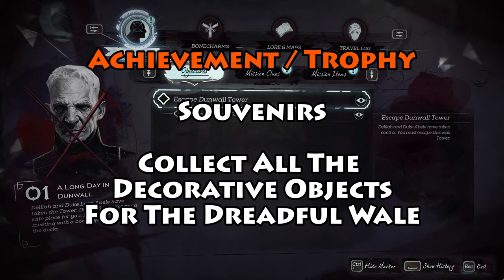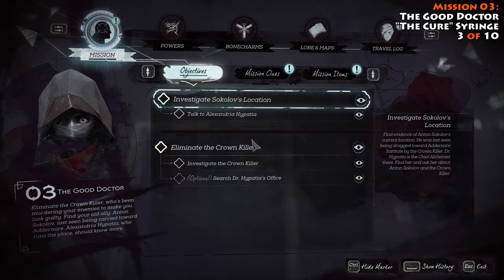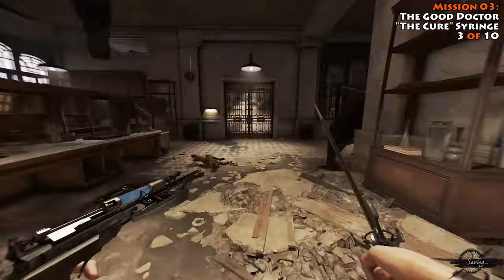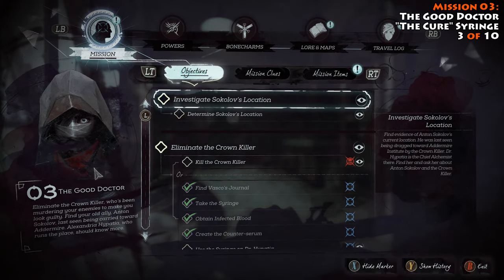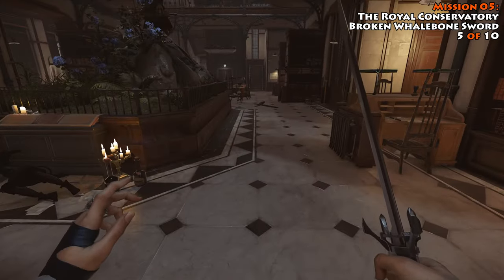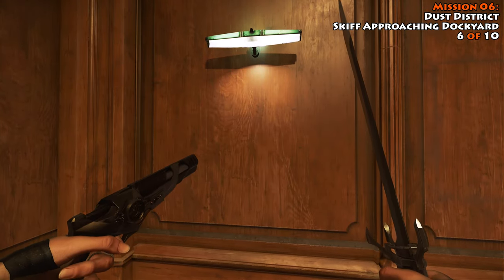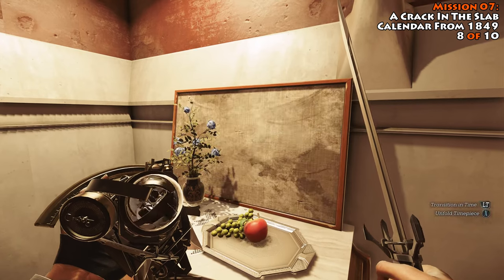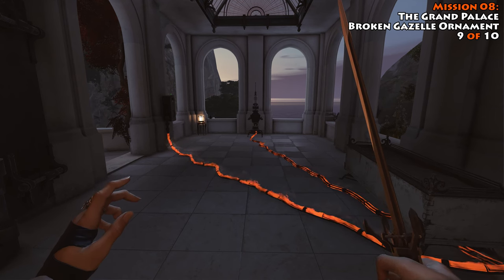Dishonored 2 - Souvenirs - Achievement / Trophy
A full guide to Dishonored 2's Souvenirs achievement.  I'll show you how to get all 10 souvenirs as well as discuss some additional testing I've done so you know what you really have to do to get the Souvenirs trophy without screwing it up.

The items required for the trophy are as follows:

[0:04] - Samuel Beechworth Carving (Mission 01 - A Long Day in Dunwall)
 -- I also went back and skipped this in Mission 01 just for this video and looked for it in the same spot in Mission 09 and it was not there. So... unless it is relocated in Mission 09, I think it is safe to say someone is talking out of their rear saying it can be missed and picked up there.

[0:44] - Elite Guard Helmet (Mission 02 - Edge of the World)
-- If you're doing a more Stealth based playthrough this guard is probably not the one you want to go after.  There is another one that hangs out on the roof of the train station on the far right side.  If you get up into Hypatia's apartment (over top of the Winslow Safe Company) you can far reach from there to the roof of the train station and snatch her.

[1:58] - "The Cure" Syringe (Mission 03 - The Good Doctor)

[6:07] - Clockwork Soldier Head (Mission 04 - The Clockwork Mansion)
 -- Just as an aside to this one... In testing this I was able to pop the back plate off a clockwork soldier and hit his power source.  When they explode their head pops off and that single kill in this mission got me the souvenir as well.  (i.e. you may simply just need to kill one.)

[7:09] - Broken Whalebone Sword (Mission 05 - The Royal Conservatory)

[8:47] - Skiff Approach Docks (Mission 06 - Dust District)

[9:45] - Blade Verbena Trophy (Mission 06 - Dust District)

[11:05] - Calendar From 1849 (Mission 07 - A Crack in the Slab)

[11:33] - Broken Gazelle Ornament (Mission 08 - The Grand Palace)

[13:48] - Mrs. Pilsen (Mission 09 - Death to the Empress)